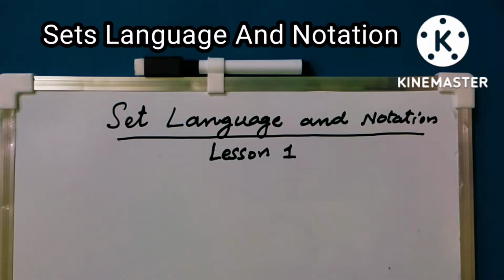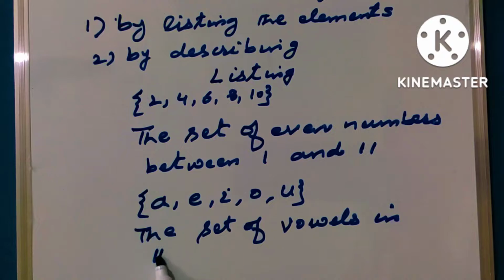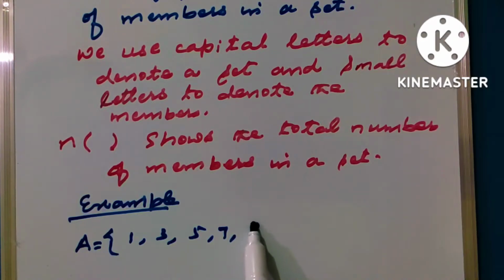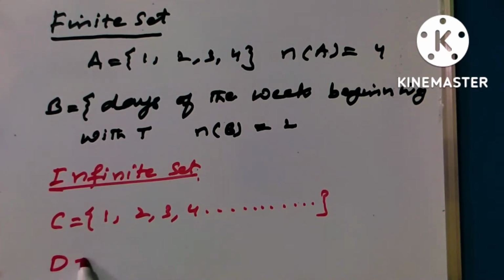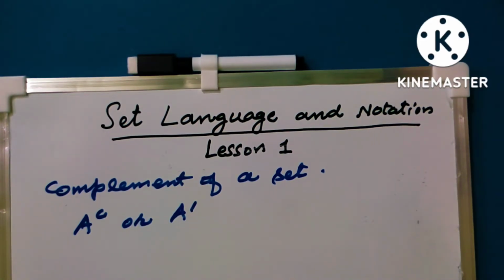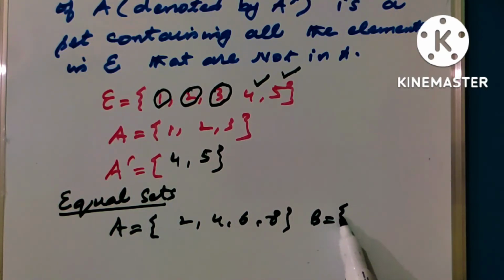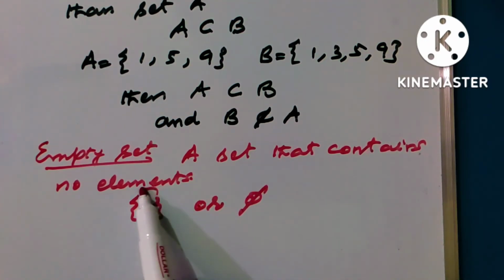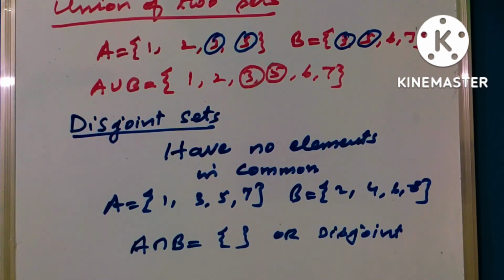Sets Language And Notation (O level Maths 4024/IGCSE 0580) (Lesson 1)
# o level Maths 4024/# IGCSE 0580/PCTB